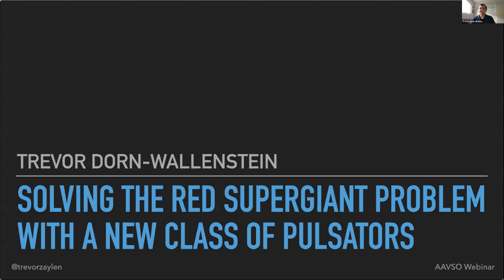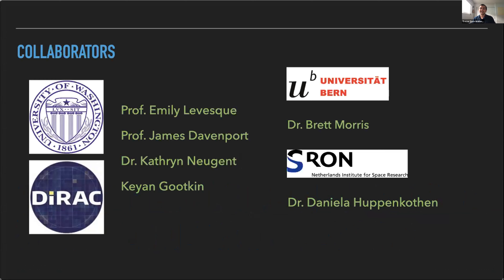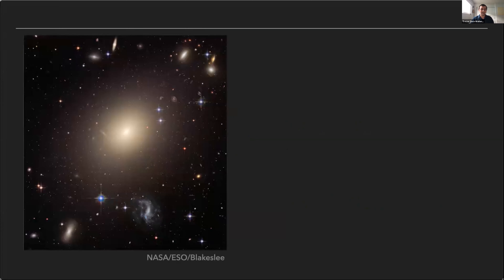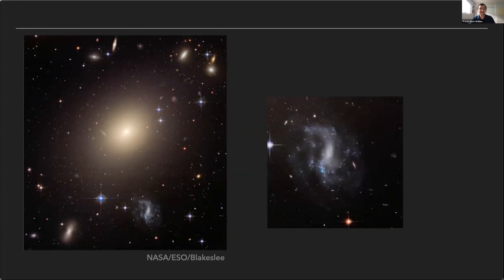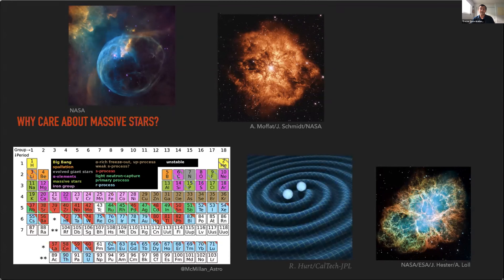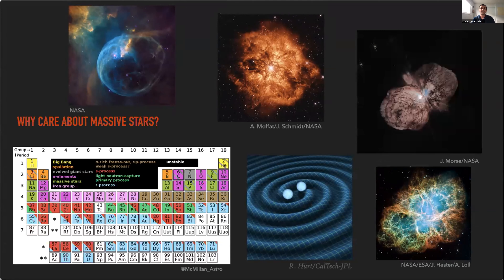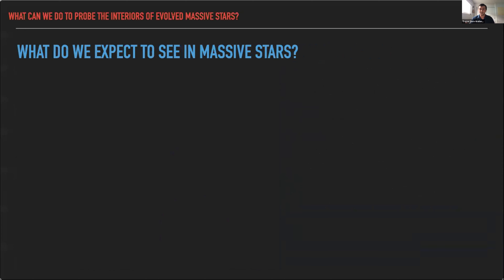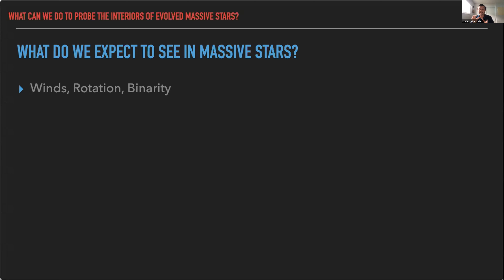AAVSO Webinar, with Trevor Dorn-Wallenstein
In this webinar, originally broadcast May 22, Trevor Dorn-Wallenstein (UWashington) presents, "Solving the Red Supergiant Problem with a New Class of Pulsators." Massive stars drive the radiative, chemical, and kinematic evolution of their host galaxies. Despite the importance of these stars, the physical factors that govern their progression through their exotic evolved states are poorly understood. In particular, there is a mismatch between the masses of stars we expect to explode as supernovae, and the red supergiant stars we have witnessed undergoing this cataclysmic event—a discrepancy known as the red supergiant problem. One potential solution? If the most massive and luminous red supergiants shed enough of their envelopes before the ends of their lives, they explode as yellow or blue supergiants instead. Discovering the lowest mass star that undergoes this phenomenon would place stringent constraints on the evolution and final fates of massive stars. Dorn-Wallenstein discusses the discovery of a new class of pulsators called “fast yellow pulsating supergiants” (FYPS) that may be genuine post-red supergiant objects, as well as the scientific avenues that this class may let us explore. He also demonstrates how observations from AAVSO observers can enable similar discoveries. Complete with the broadcast Q & A session.

Explore AAVSO and how YOU can make a valuable contribution to science by visiting us at aavso.org